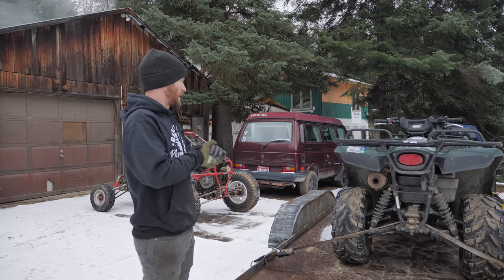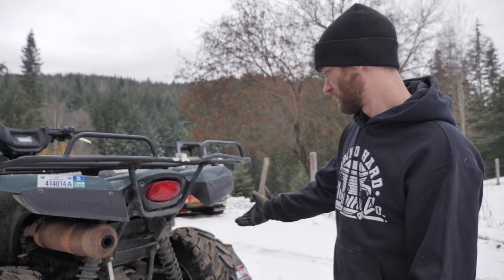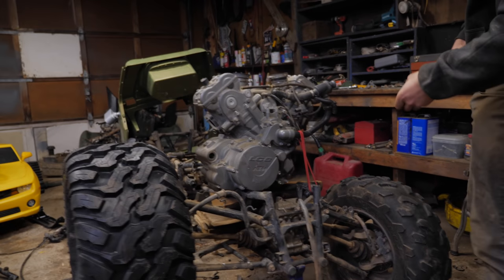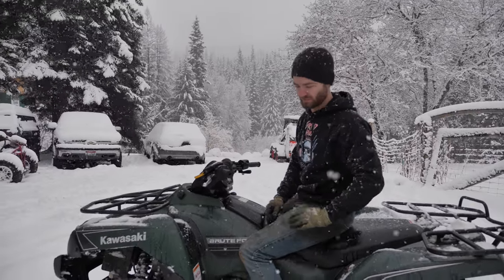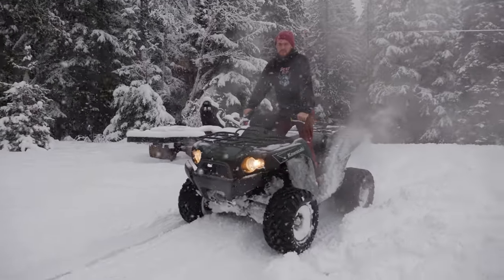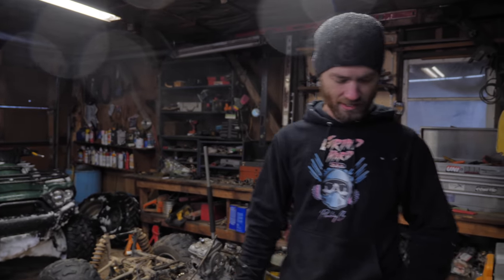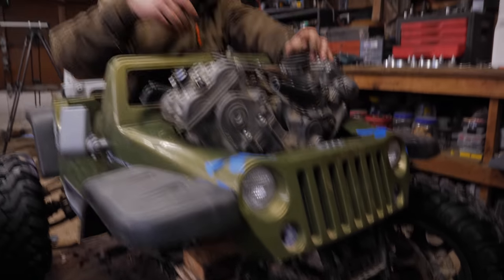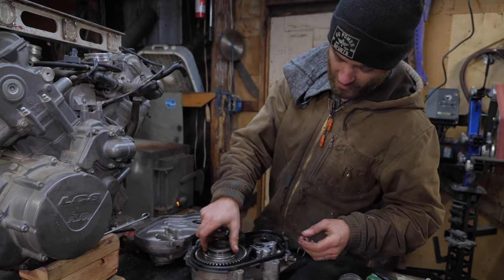990cc 4X4 Power Wheels Jeep Build Part 2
The KTM 990 fits! This week was full of problem solving and we still have a lot to think about to make this drivetrain work. In this episode we pick up some Kawasaki Brute Force quads for differentials and hubs, this was the cheapest/easies option for 4WD in such a small package. As for reverse we bought a snowmobile chain-case off ebay that should hold up to our 100HP KTM no problem!